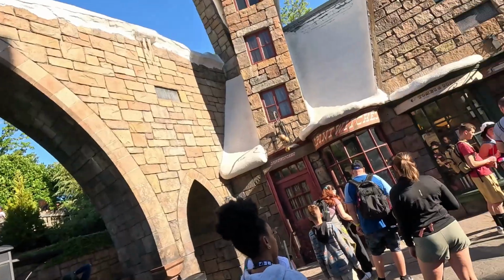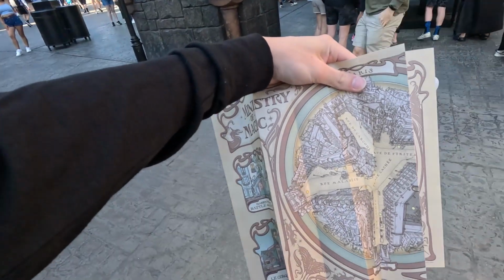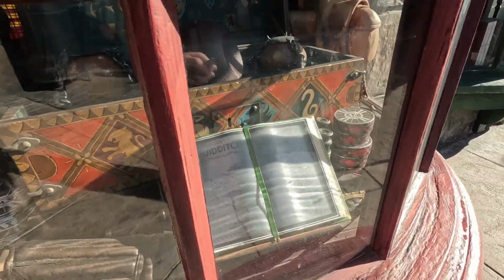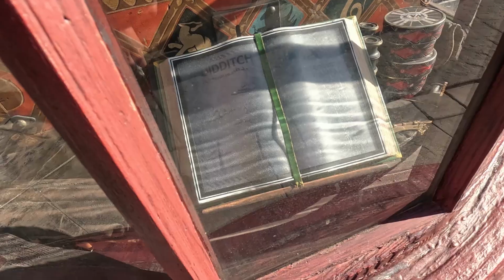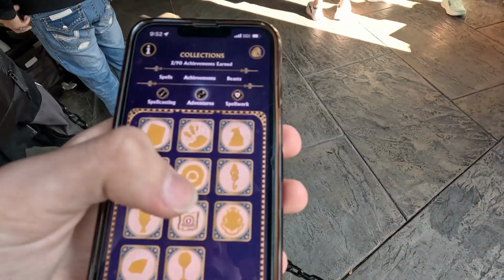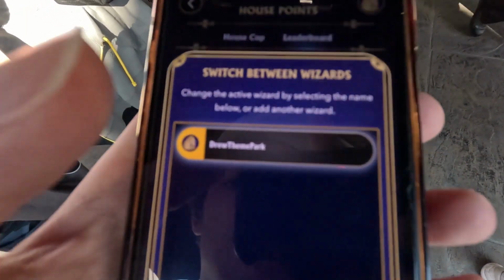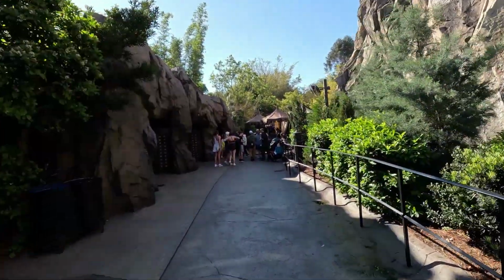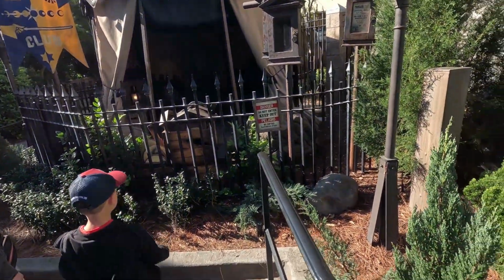I BECAME A WIZARD! | Using NEW 2.0 Interactive Harry Potter Wands at Universal Orlando Resort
Hello Everyone! Welcome Back to the Channel. In Today’s Video, I Try Out The Brand NEW Interactive Harry Potter 2.0 Wands Found at Universal Orlando Resort! If you enjoy the video, please remember to leave a like and subscribe if you are new to the channel with notifications on, so you never miss a brand new video. Thank You and have a Great Rest of your Day!